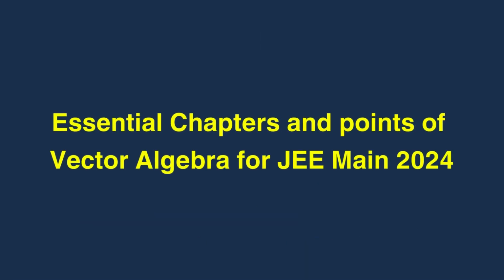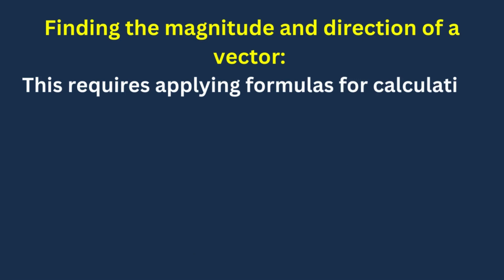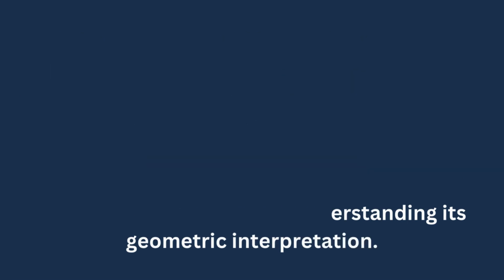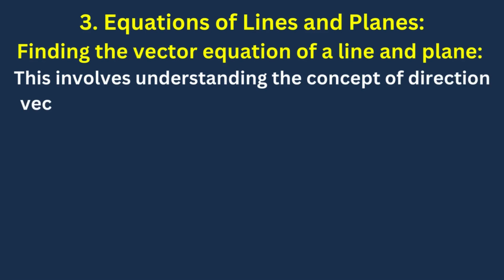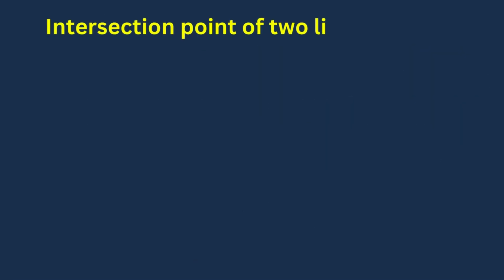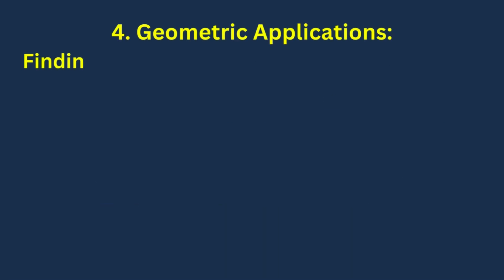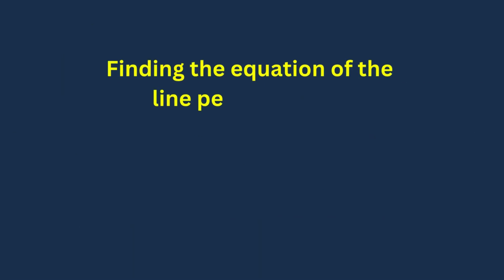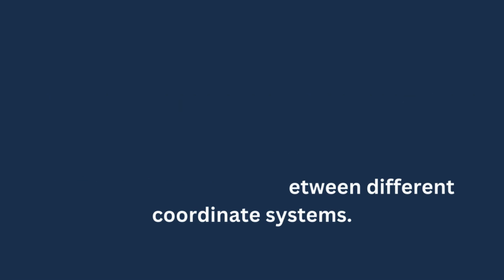JEE Mains 2024 Mathematics: Vector Algebra Important Chapters, questions types, and Tips!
JEE Mains 2024-Mathematics- Vector Algebra Important Chapters, questions types, and Tips for vector quick revision maths.
Hello, everyone! Fellow learners and future engineers! Enlighten JEE, where we explore the exciting world of engineering and technology.
Today, we're delving deep into vector algebra for jee mains a pivotal aspect of JEE Mains 2024 Mathematics exam.
I'll not only guide you through the important chapters of vector algebra for jee mains 2024 (vector algebra jee brief), important types of questions (vector maths jee mains questions) of Vector Algebra in the upcoming JEE MAINS 2024 Mathematics exam but also share expert tips to secure high marks in maths vector jee.
Vector Algebra weightage is around 4-8% in maths. Vector Addition and Subtraction, Scalar and Vector Products, Triple Products, Applications of Vector Algebra, Proficiency in these areas can earn you valuable marks. Expected No. of Questions: (1-2), & carrying Marks: (4-8)
By focusing on the important question types and practicing consistently, you can improve your understanding of Vector Algebra and score well in JEE Main 2024. Remember, a strong foundation in basic concepts and the ability to apply them logically is key to success in this topic.